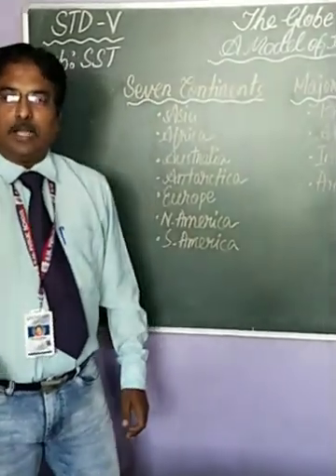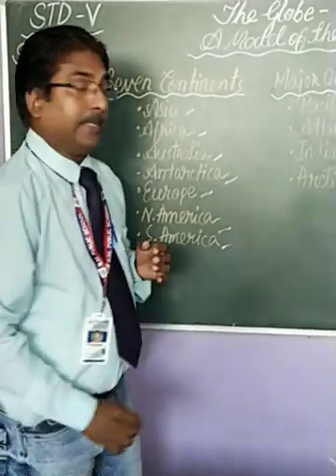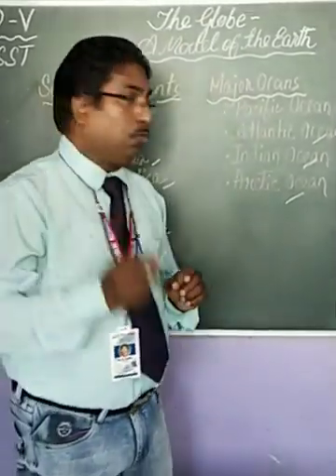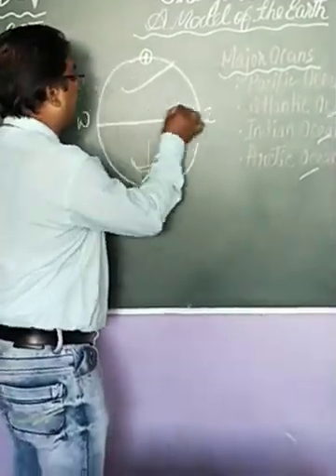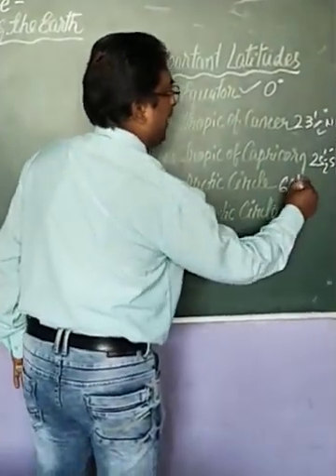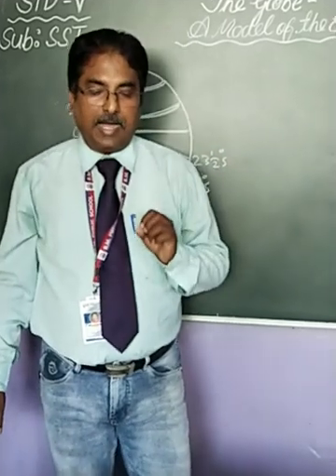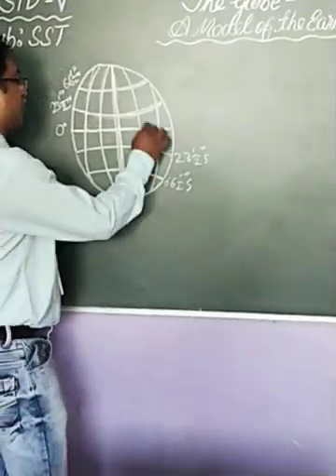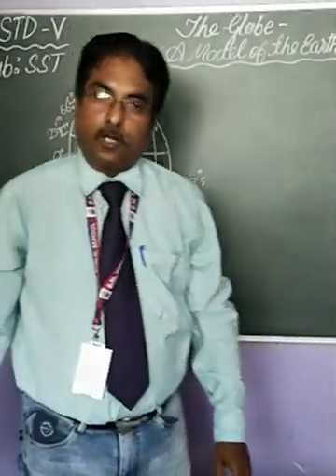SST: Globe A model of Earth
This video consists of lecture on the Globe A model of Earth by our teacher during Covid-19 lockdown time.